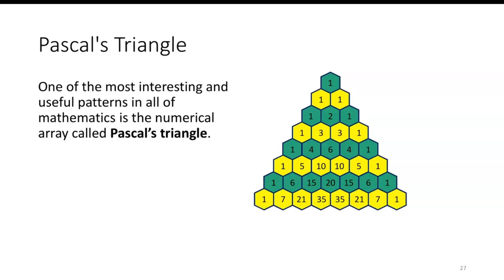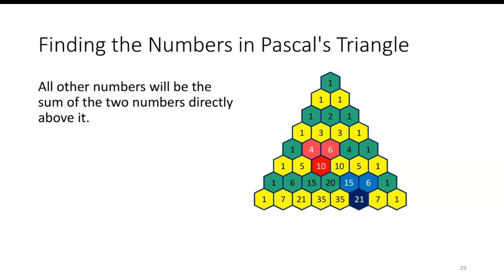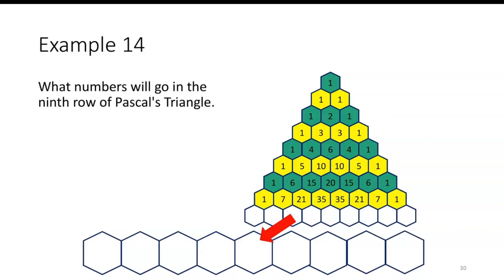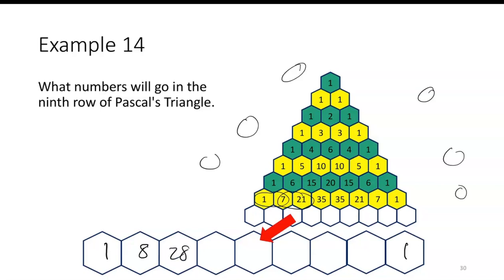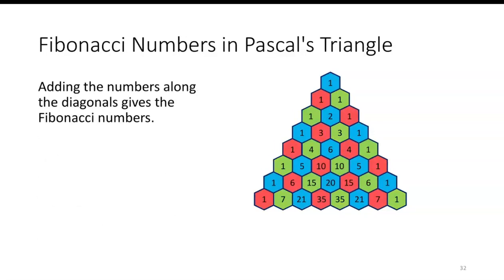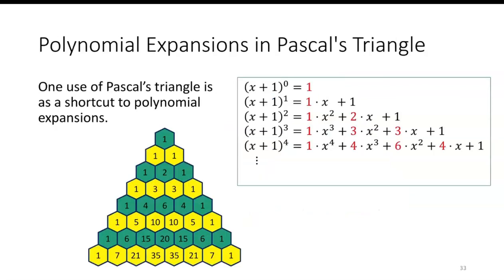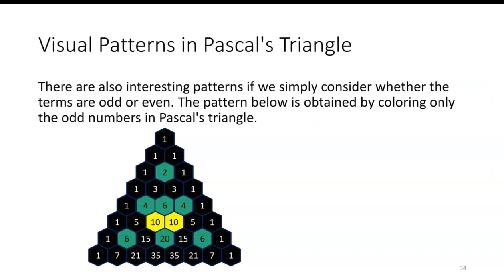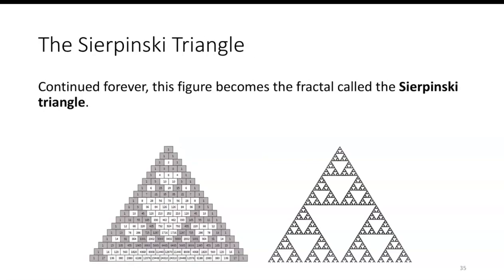Math130L04E Pascal's Triangle